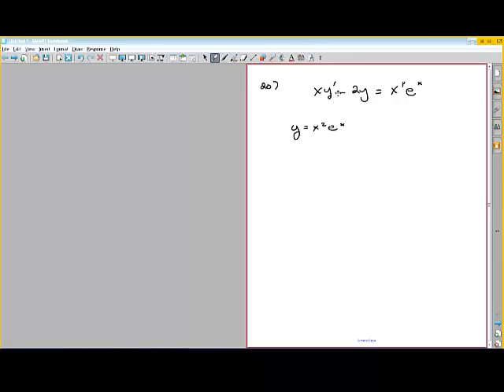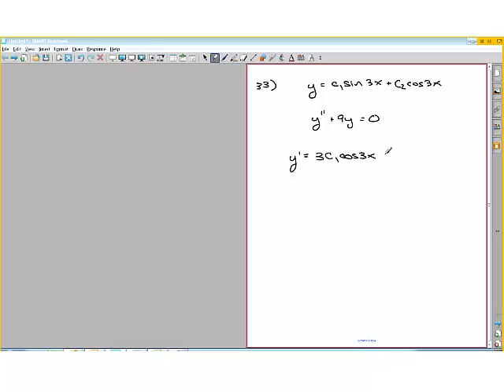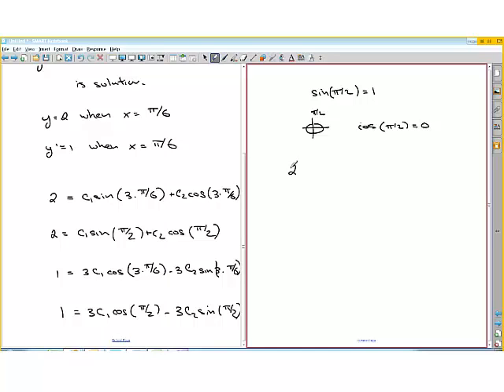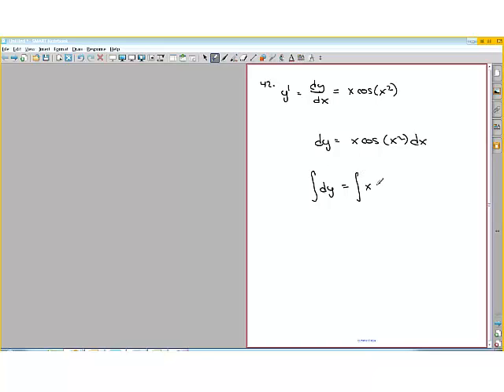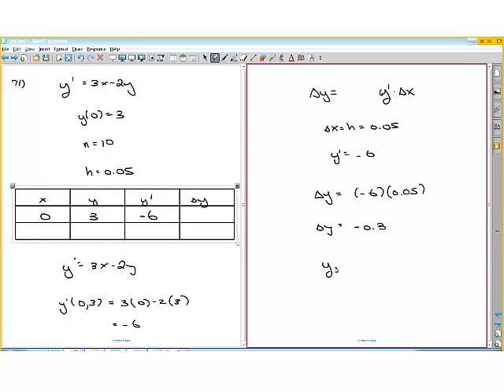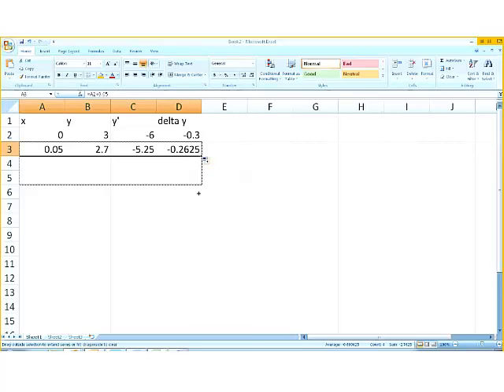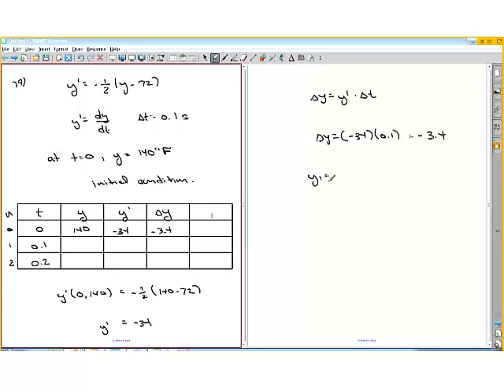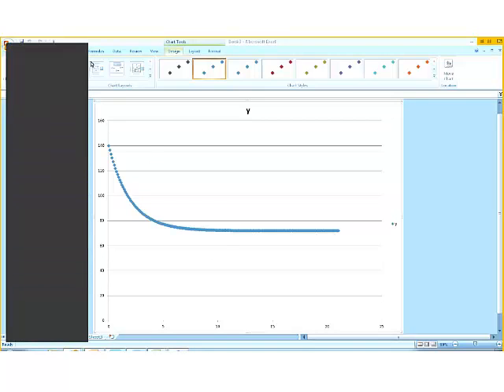Chapter 6 Section 1